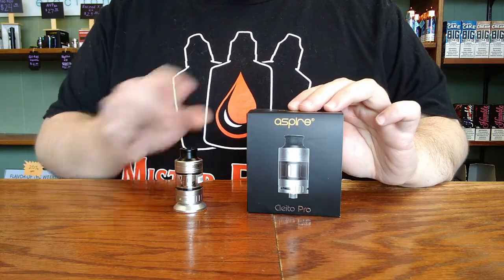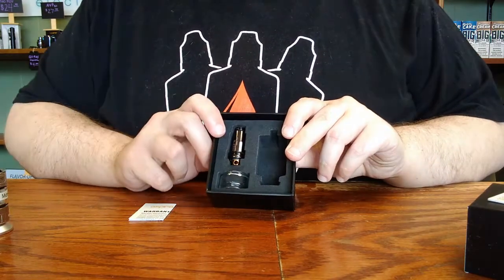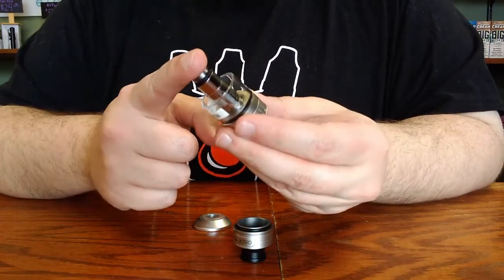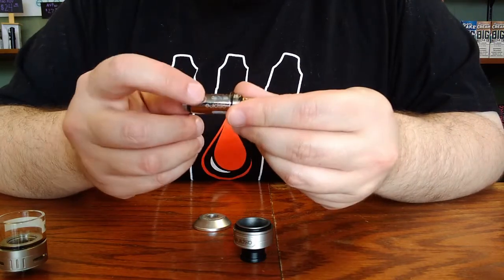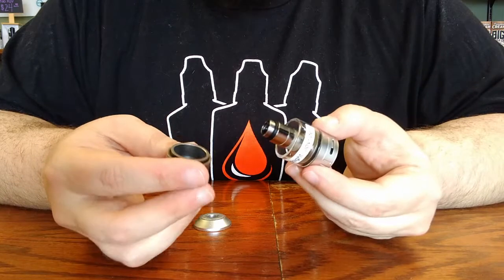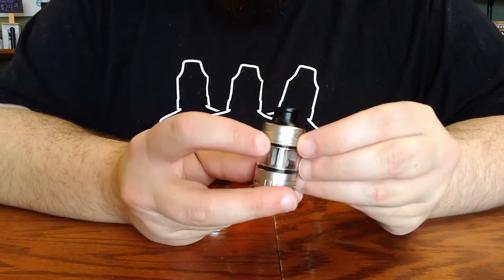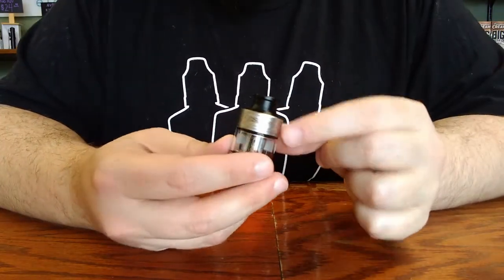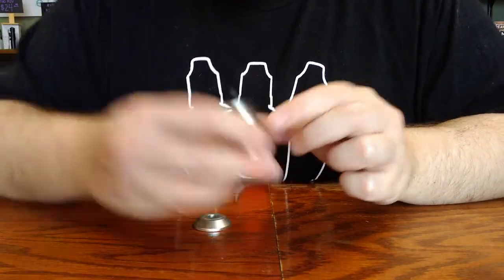Cleito Pro Setup Demo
This video will walk you through the initial setup of the Aspire Cleito Pro tank.